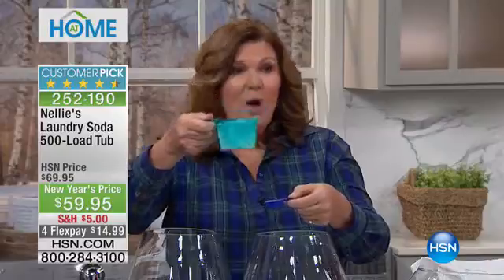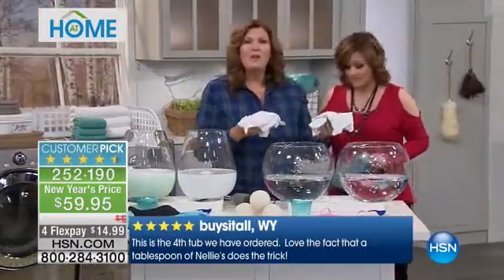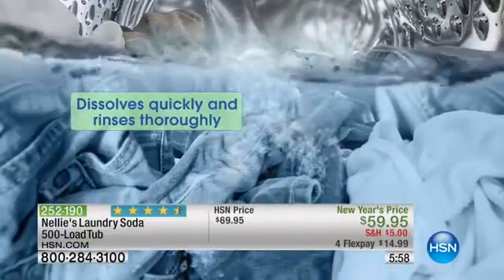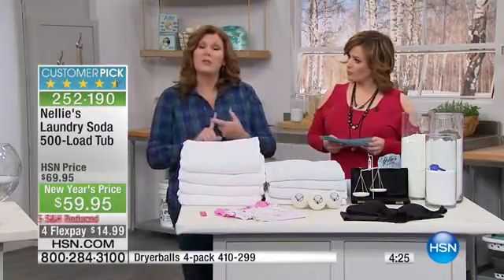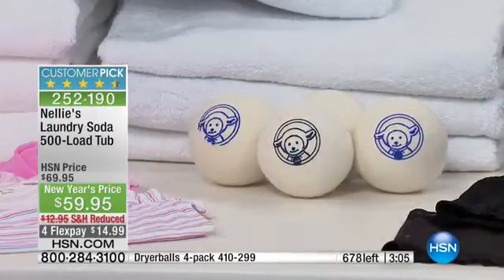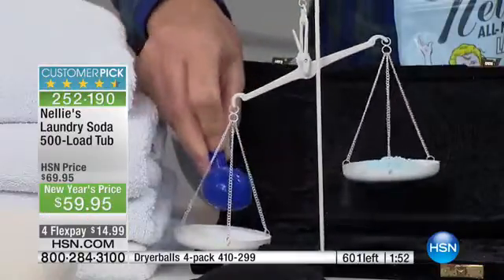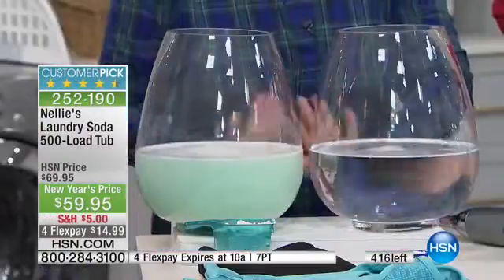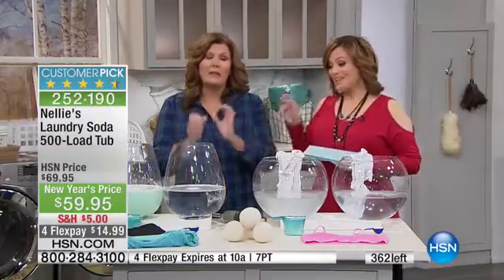Nellie S Laundry Soda 500Load Tub